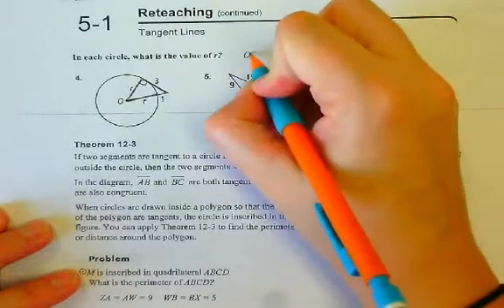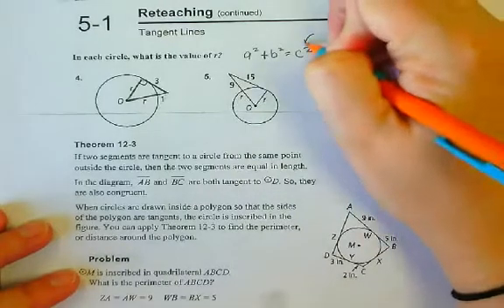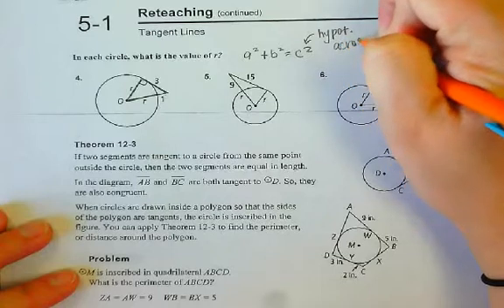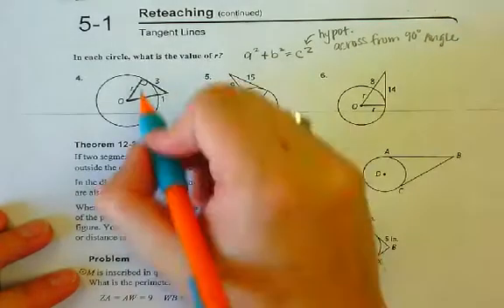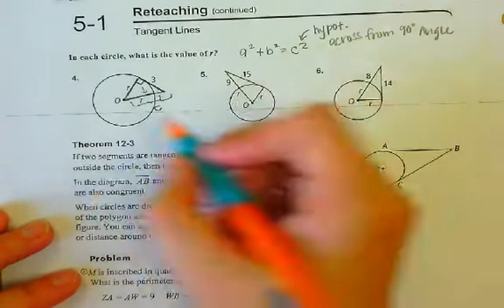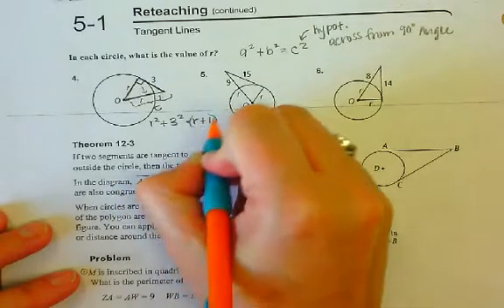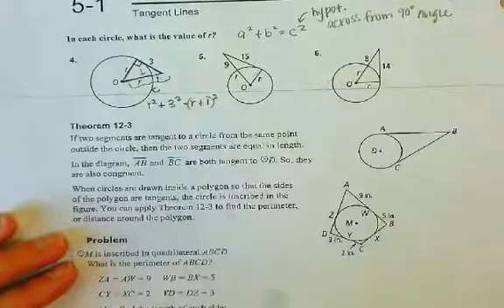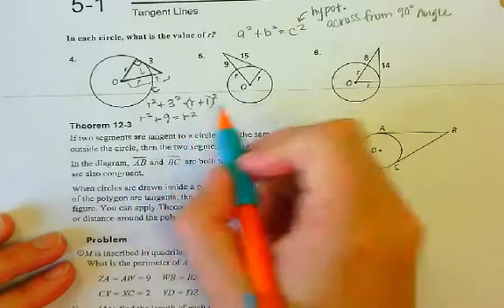Tangent Lines to Cirlces